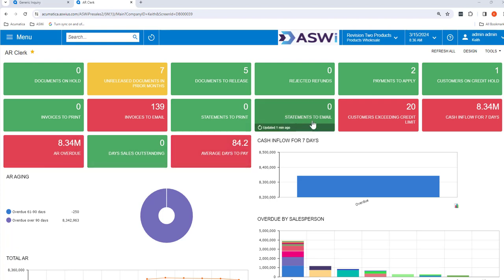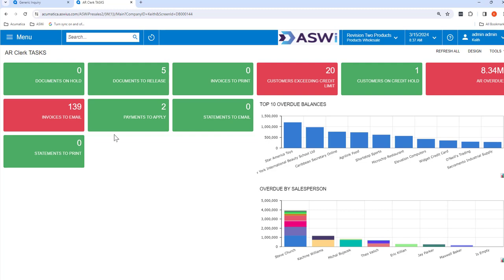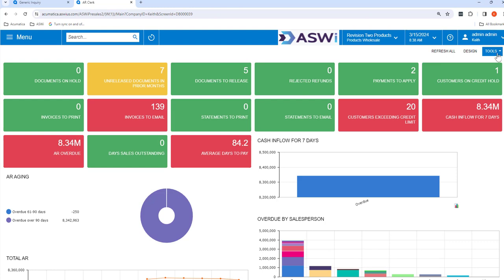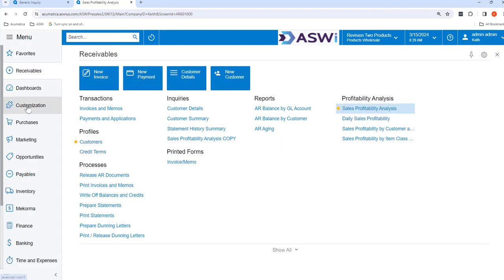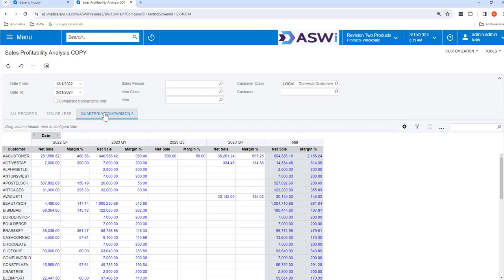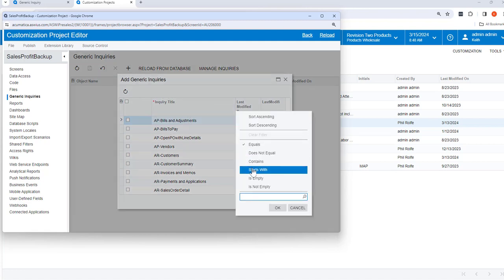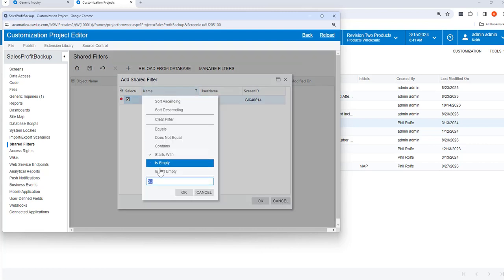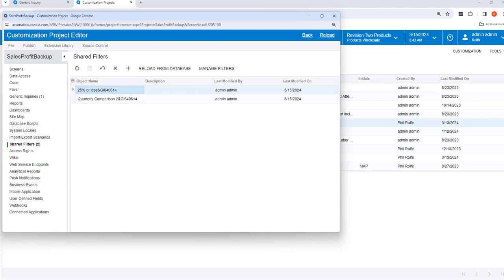3Value - How to back-up your Acumatica Cloud ERP personalizations